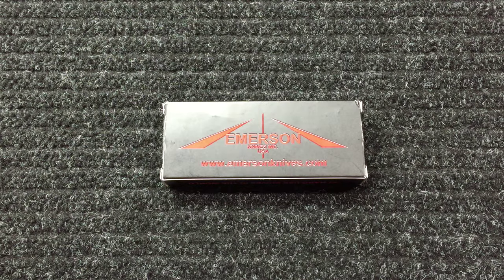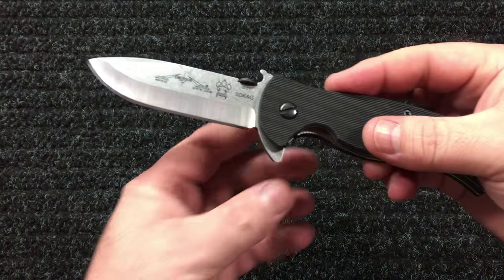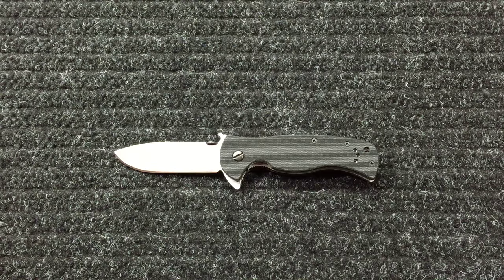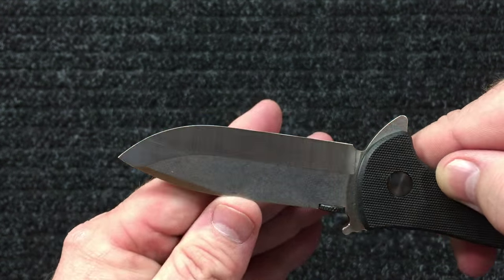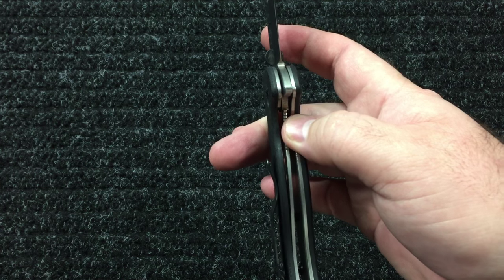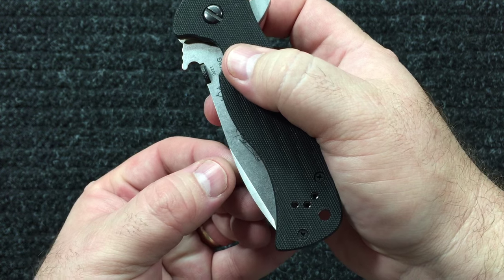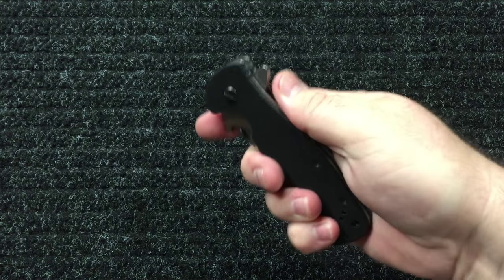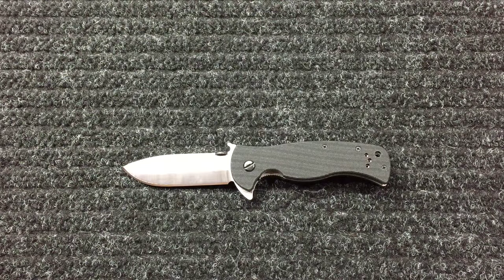Emerson Rangemaster Sheepdog Spear Point Flipper Knife Review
Ti Liners
G-10 Scales
Chisel Grind/Single Bevel